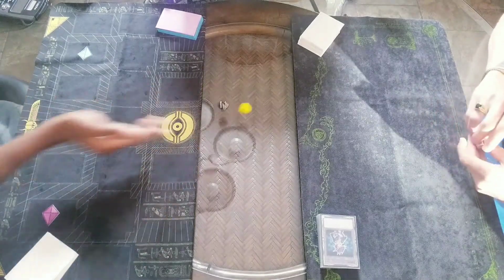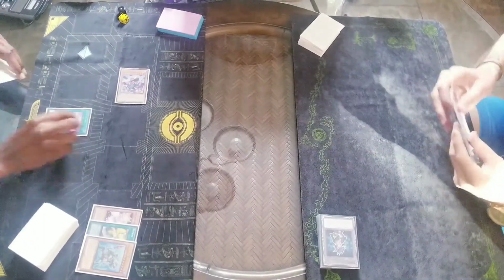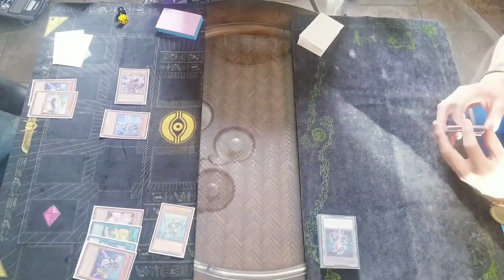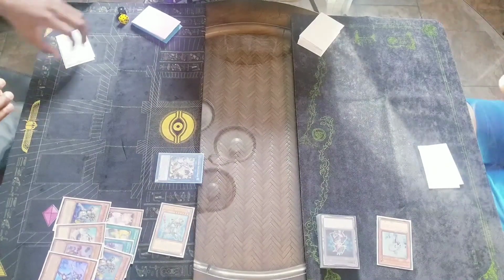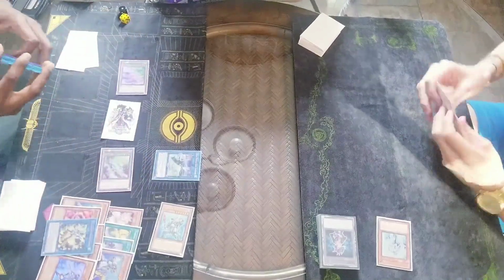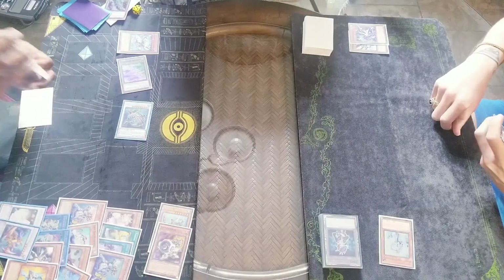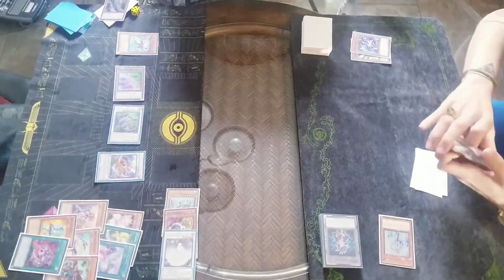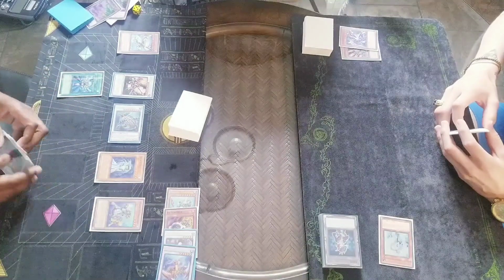Yu-Gi-Oh! Mermail Vs Salamangreat! Game 1 how to play through 12 Hand Traps (June 2020)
If you're new to my up and coming channel. Also if you didn't check out my previous videos go check them out!

Join Yu-Gi-Oh! The Adventures of Mermail Man and Atlantean Boy! (Following group is optional)